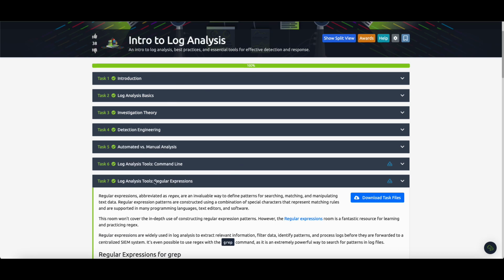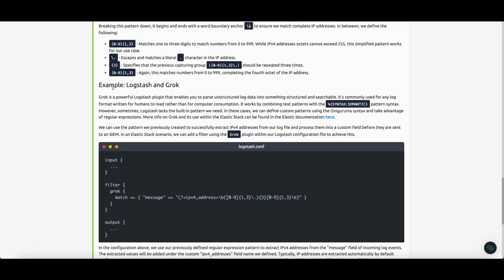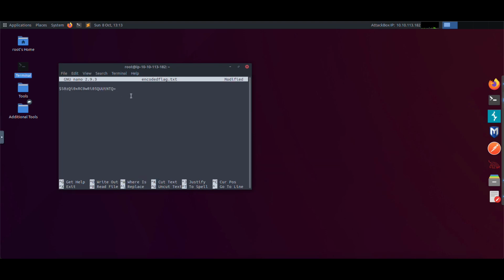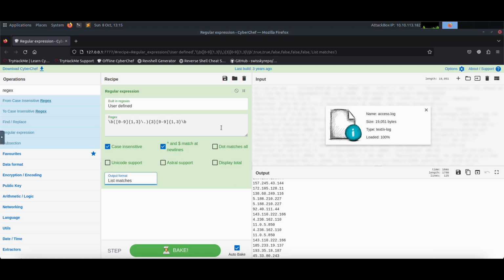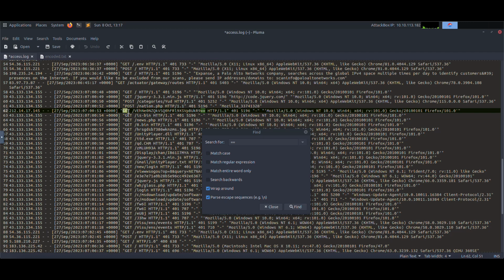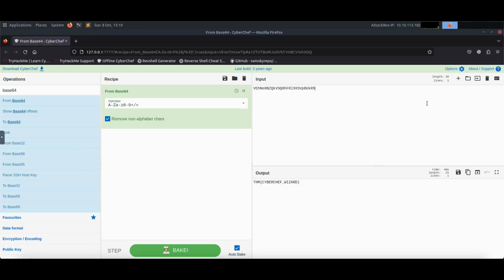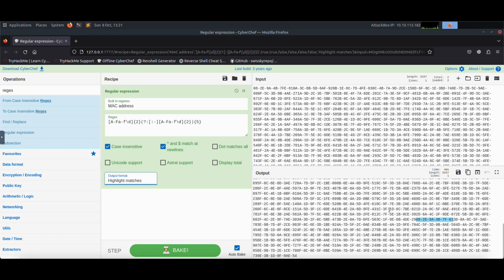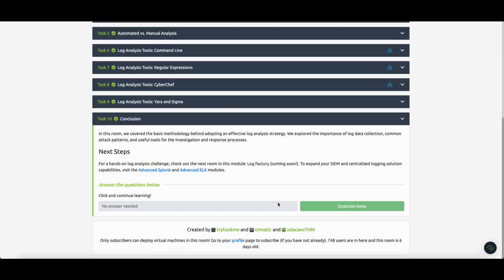TryHackMe | SOC Level 2 | Intro to Log Analysis Part 2 / NEW /